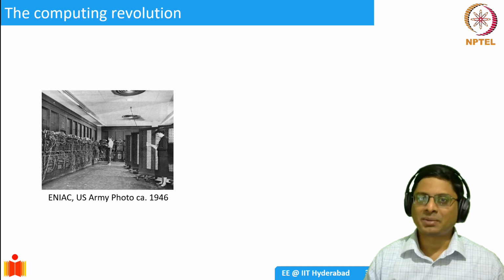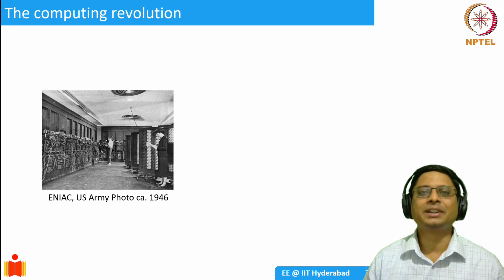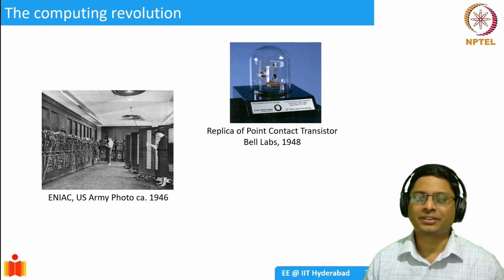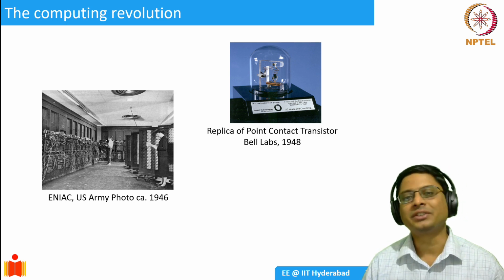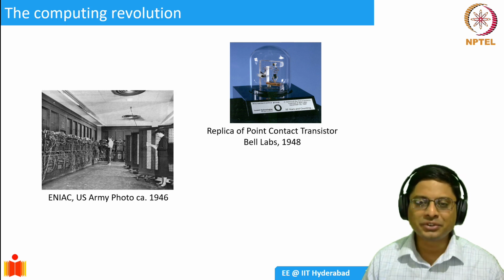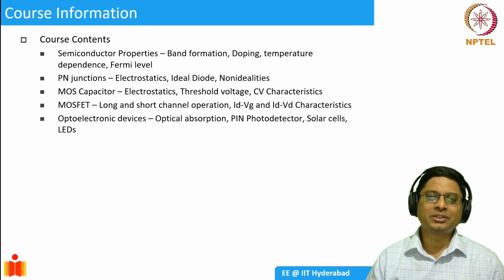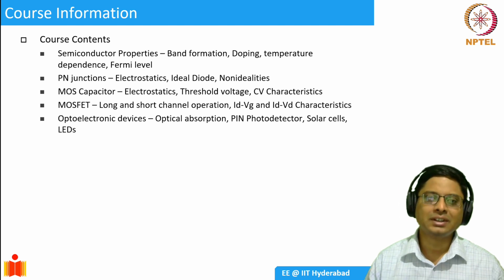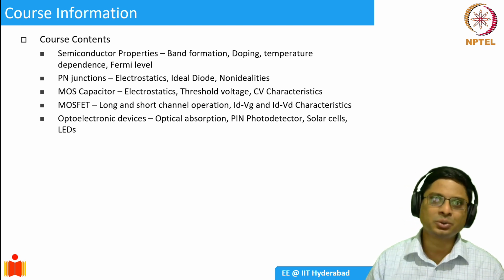Introduction to Semiconductor Devices